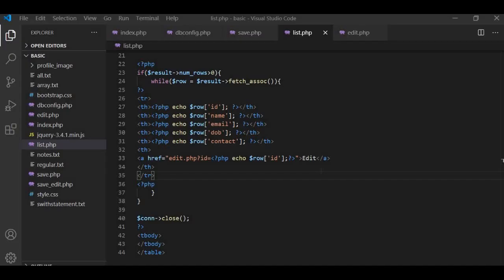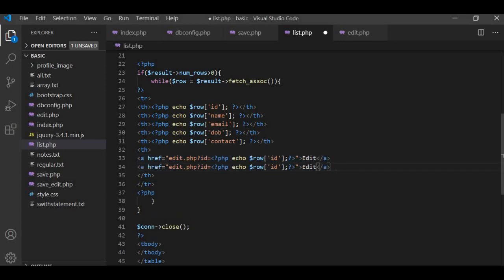PHP Tutorial #22 - Delete Records From MYSQL Database Using PHP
In this video we will delete record from database using php and mysqli